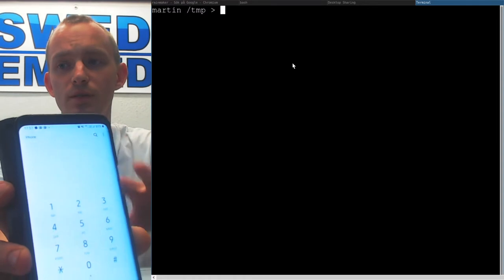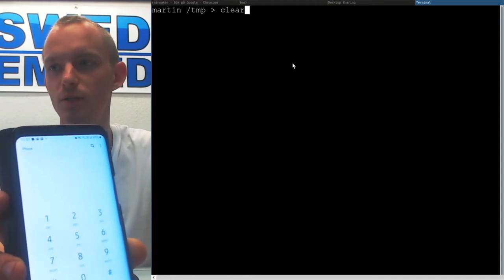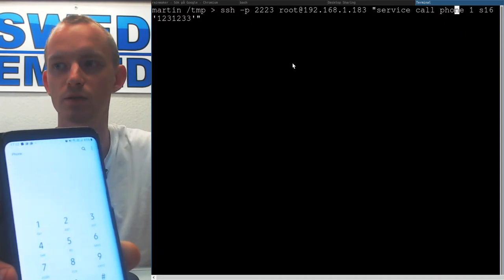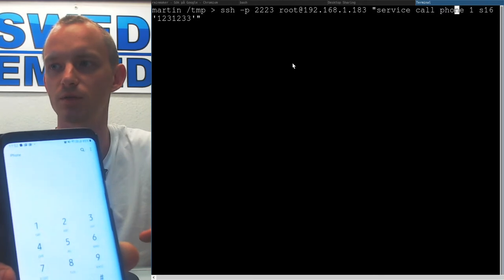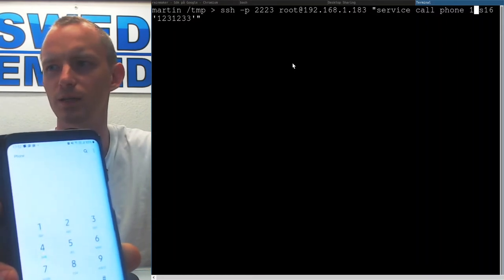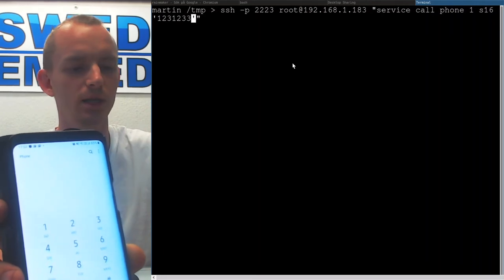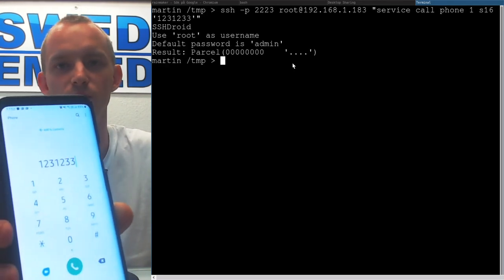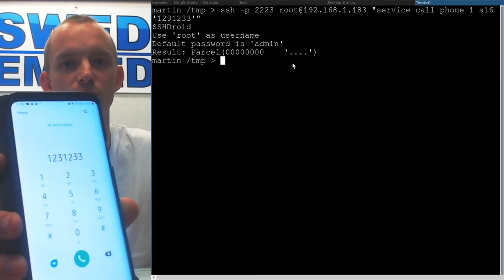How to dial phone number on android over SSH - Embedded System Consultant Explains